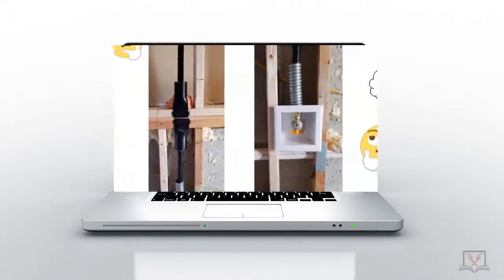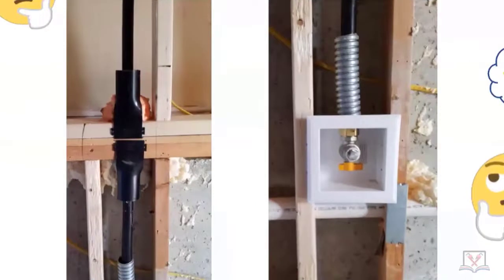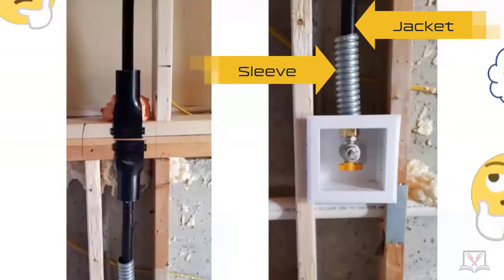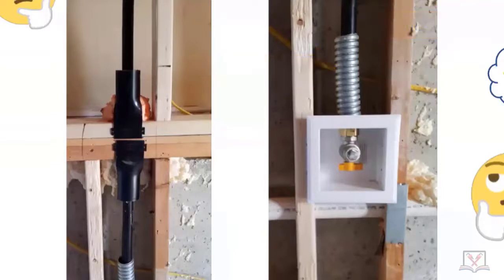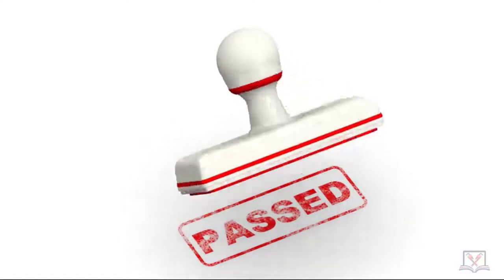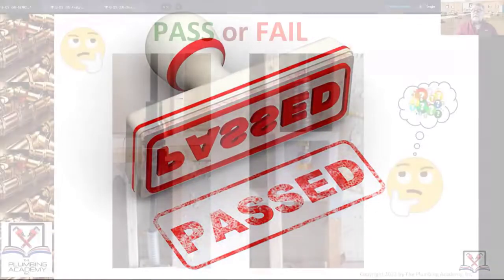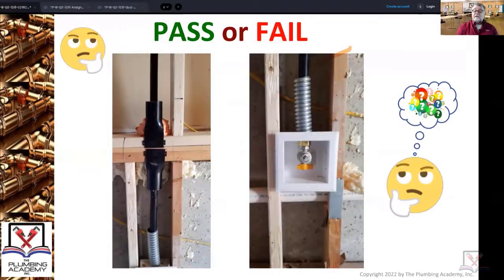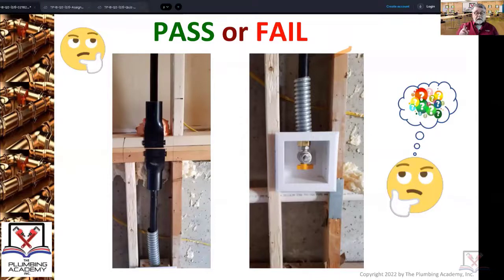Pass or Fail - (CSST)-Corrugated Stainless Steel Tubing: Sleeves & Nail Guards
Is this CSST in this video installed properly? Will the installation pass inspection? You are the inspector. What do you think?